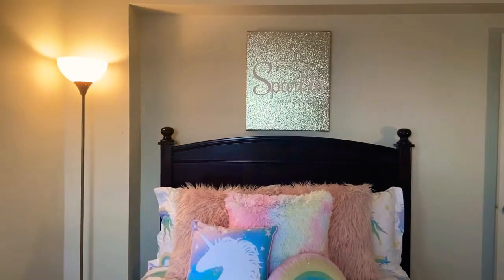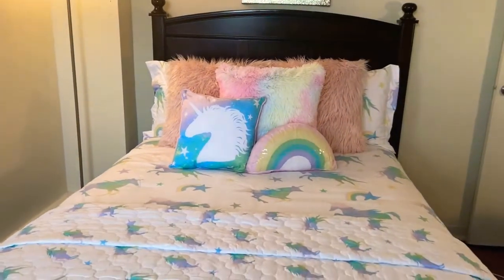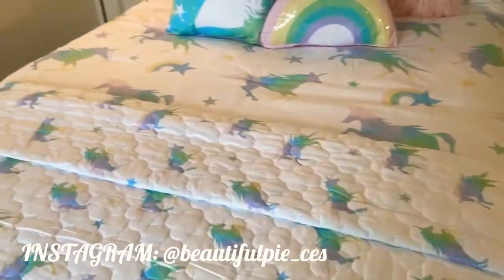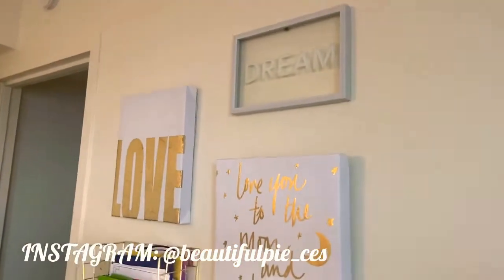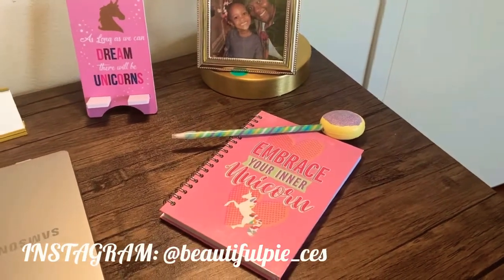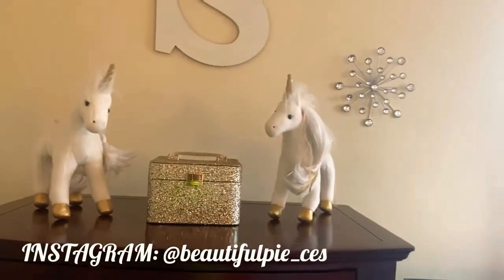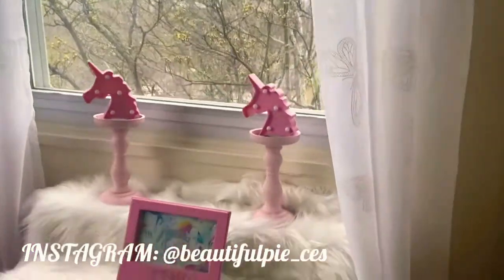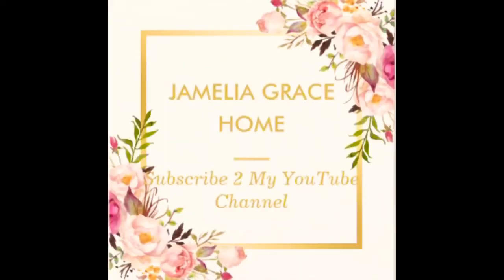Kid Bedroom Refresh 2021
Hey Bestie here is a Kid Bedroom Refresh 2021. Items used in this video are very budget friendly. It doesn't have to very expensive item to make your home feel comfortable. I'm all for making my home beautiful on a budget. I Hope this video I inspire you to make your kids space beautiful on a budget.